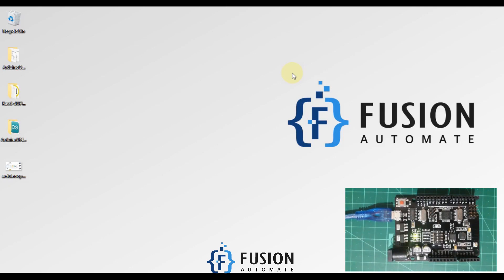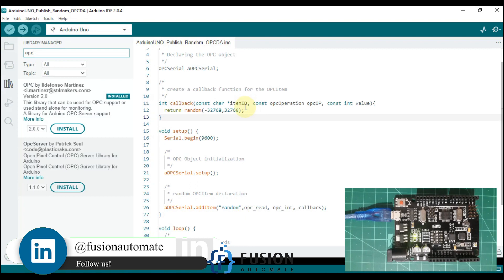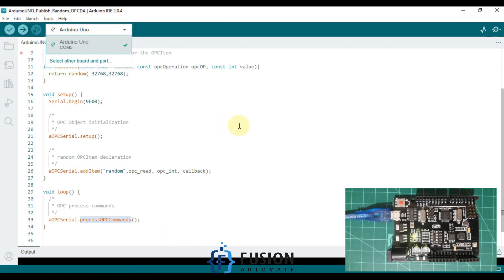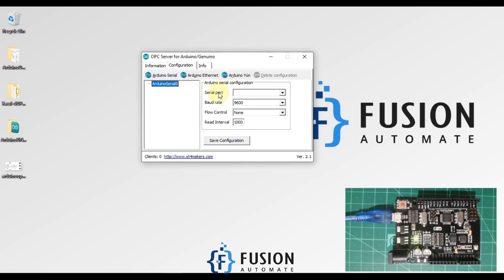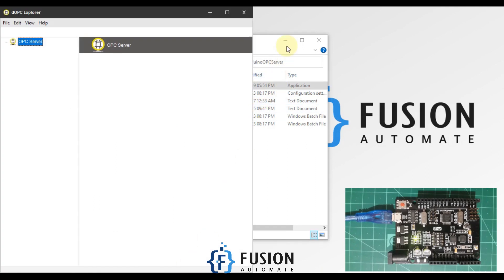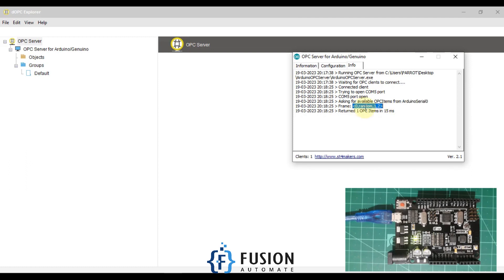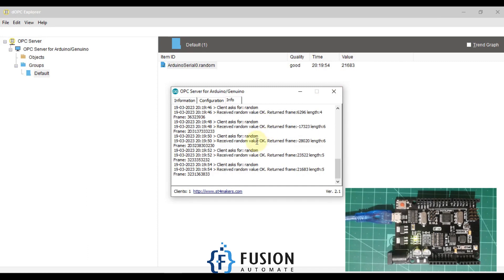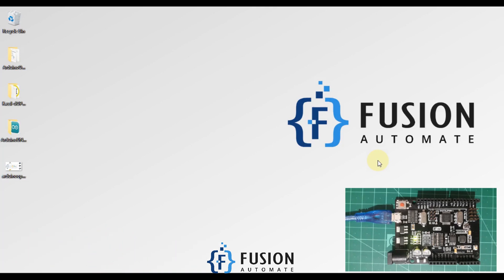Publish Random Values from Arduino Uno to Arduino OPC DA Server & Read Those Values in OPC-DA Client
Are you interested in learning how to connect your Arduino to the industrial world? Then this tutorial is for you! In this tutorial, we'll show you how to publish random values from your Arduino UNO to an OPC-DA server and then read those values in an OPC-DA client.

OPC-DA (OLE for Process Control - Data Access) is a standard interface that provides access to real-time data from process control systems. By connecting your Arduino to an OPC-DA server, you can easily read and write data to and from your Arduino, opening up a world of possibilities for industrial automation.

In this tutorial, we'll cover the following topics:
- Setting up your Arduino UNO
- Installing the necessary software and libraries
- Creating an Configuring  OPC-DA server on your computer
- Configuring your OPC-DA client to read data from your Arduino
- Publishing random values from your Arduino to the OPC-DA server
- Reading those values in the OPC-DA client

By the end of this tutorial, you'll have a basic understanding of how to connect your Arduino to an OPC-DA server and read data from it using an OPC-DA client. This is a great way to get started with OPC-DA and learn how to connect your Arduino to the industrial world.